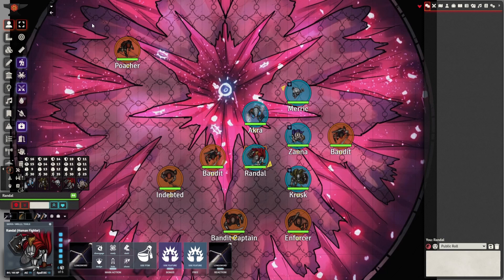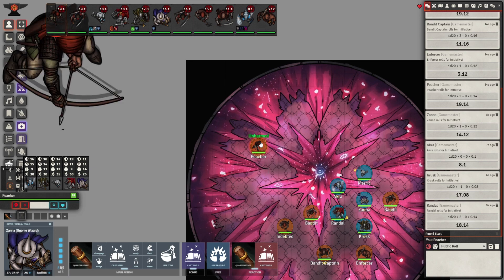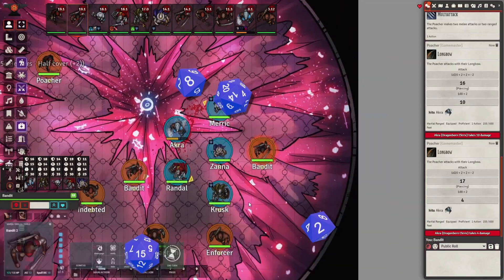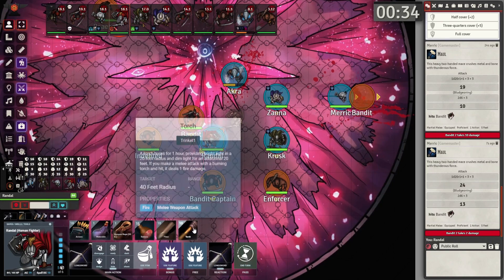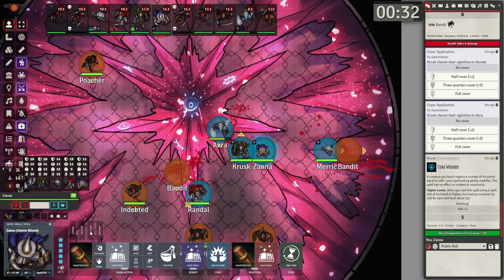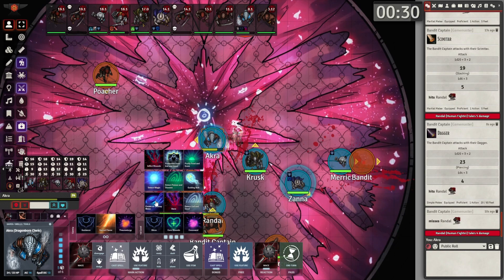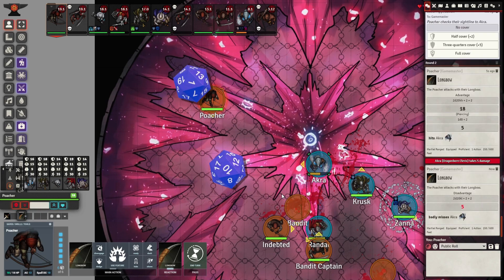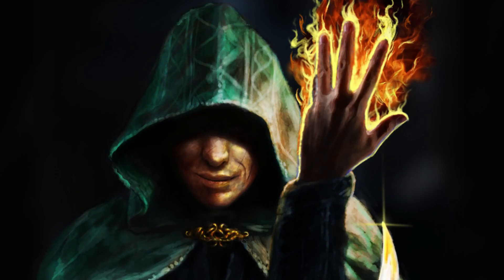A Beginner's Guide to Combat in FOUNDRYVTT for D&D 5th edition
FoundryVTT